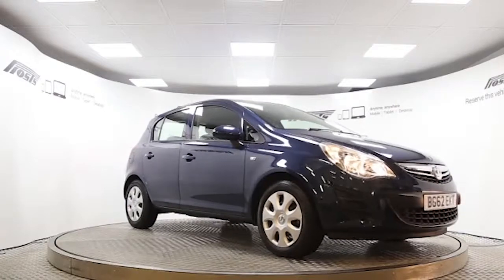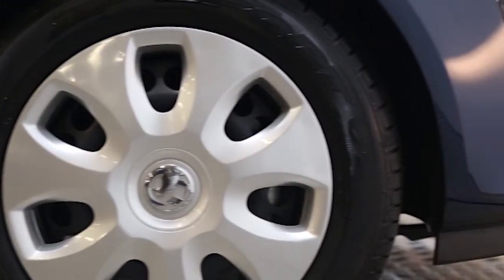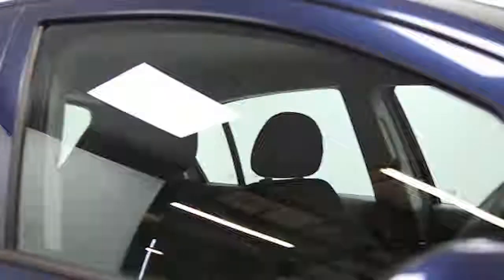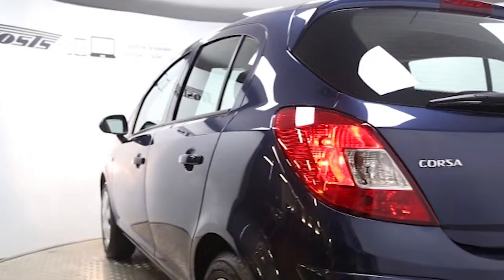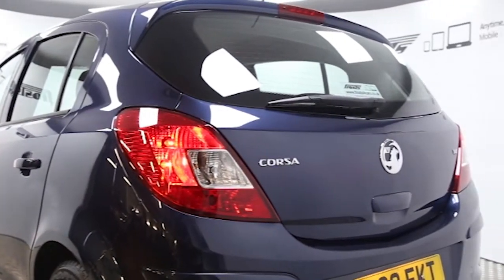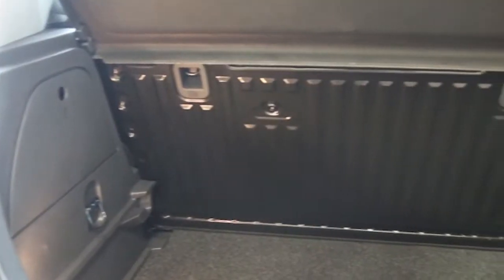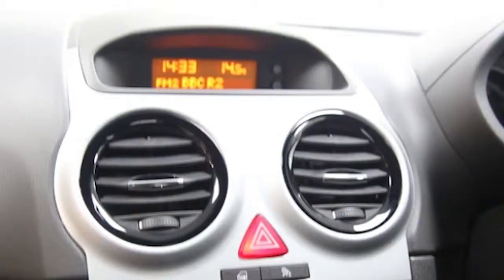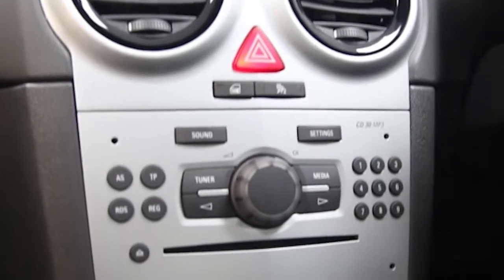BG62EKT Vauxhall Corsa | Used Vauxhall Corsa | Frosts4Cars Sussex